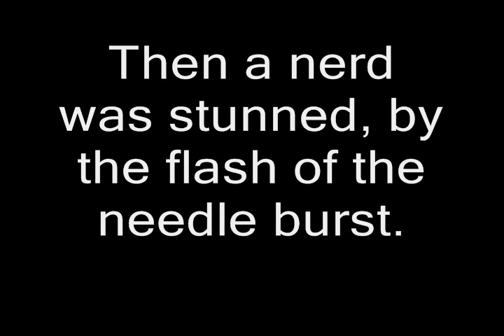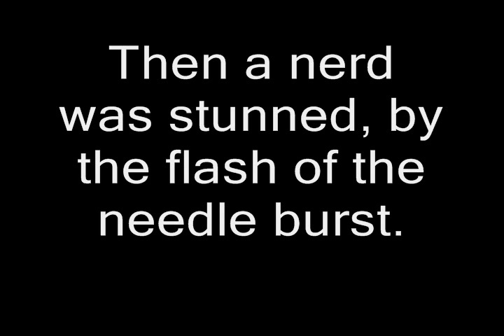"Sound of Needler" (With Lyrics) - Halo fan song by 'Archie Gates'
This is a parody of "Sound of Silence"
Watch until the end for a surprise!

LYRICS
Hello Needler, my old friend
I've come to dual-weild you again.
Because the little *ricks at Matchmaking
Are asking for a little as* spanking.
And the vision of some needles in their brains
Still remains.
Within the sound of Needler.

In Zanzibar, I walked alone.
Narrow streets of Warthog bones.
Beneath the Halo and a spinning fan,
I crossed the bridge with Needlers in my hands.
Then a nerd was stunned, by the flash of a needle burst
Then he cursed.
Behind the sound of Needler.

And in the Needler light I saw
Ten thousand victims maybe more
The rocket launcher of a fallen geek
His body in a bloody Beaver Creek.
And the voices of a million slowly crying.
'Cause they died.
And heard the sound, of needler.

Fools that I yet do not know,
The Needler love begins to grow.
Hear my words that I might teach you,
"Take my gun then I might needle you."
But my words like silent needles fell.

Echoing, the sound of Needler!

And the people bowed and prayed
To the Needler god they made.
The Bungie website flashed its warning
In the words that it was for me.
And the site said the one with the needler is greatest of them all!
'Cause he's got balls.

Whisper, the sound... of Needler...